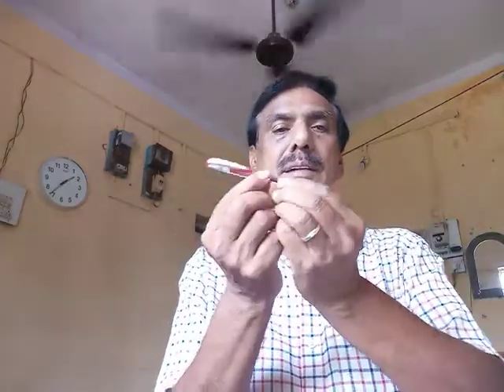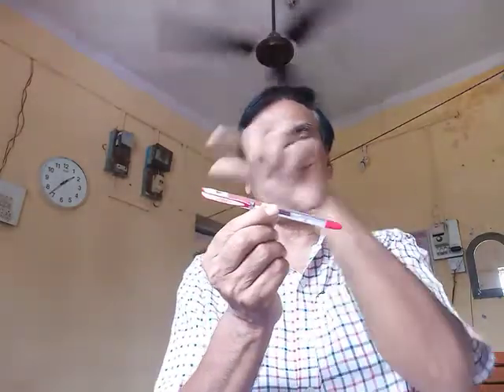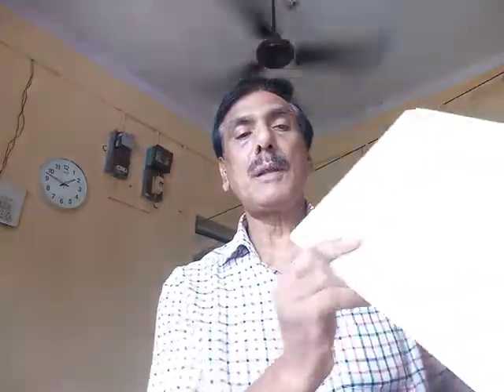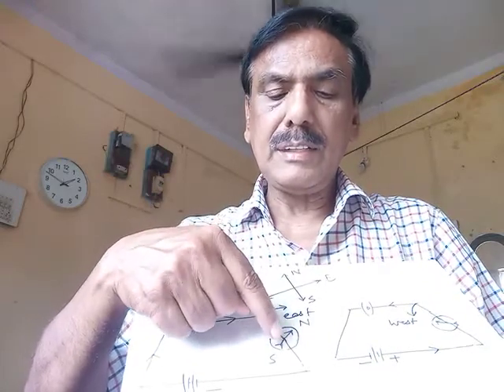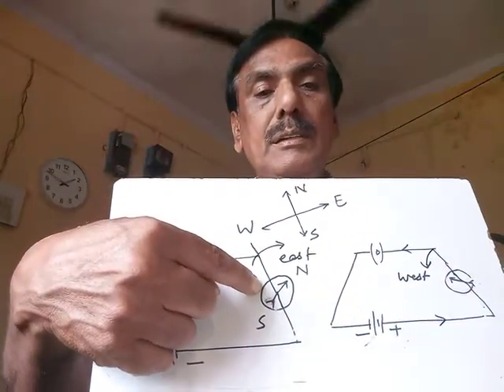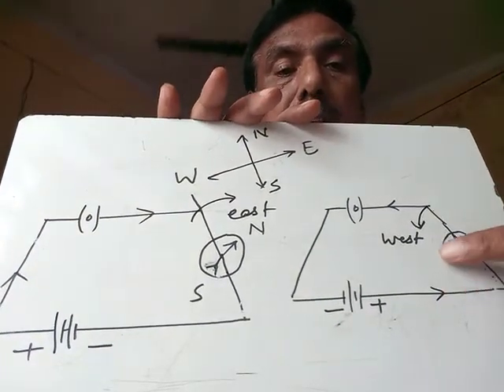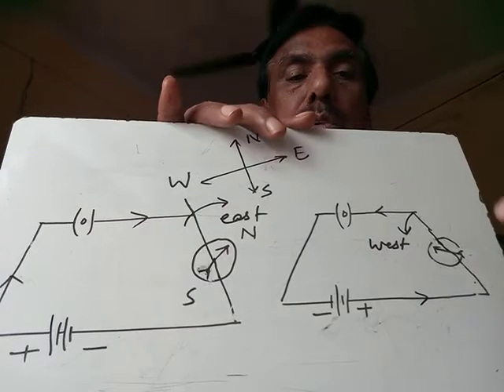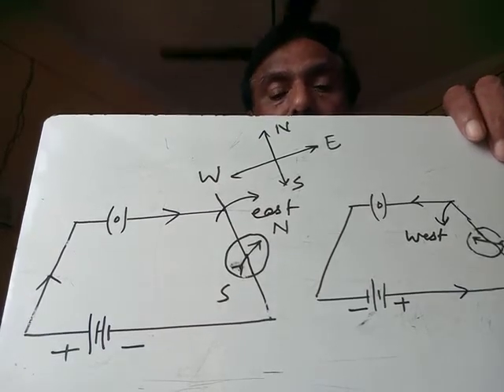Std.10 PHYSICS S.Sharma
Magnetic effect of electric  CURRENTS